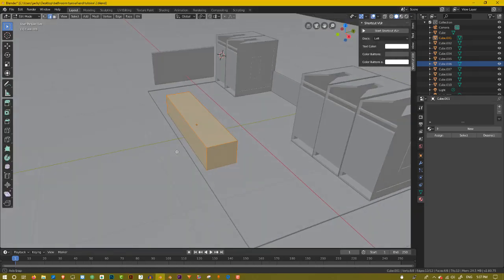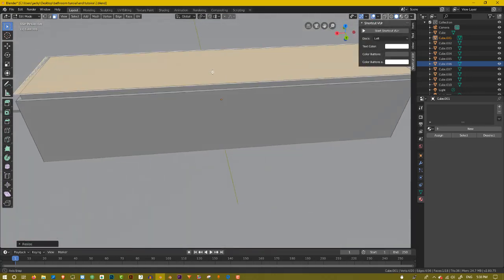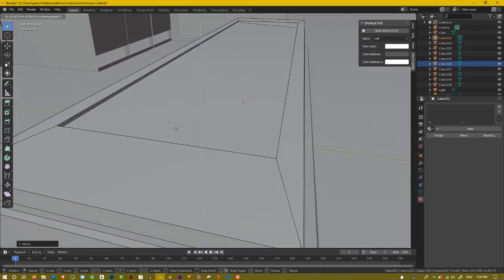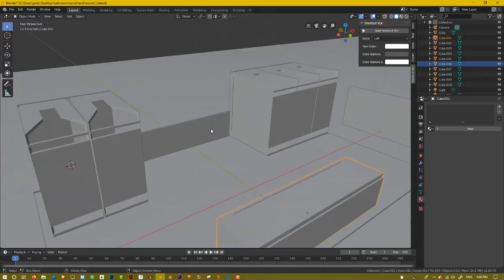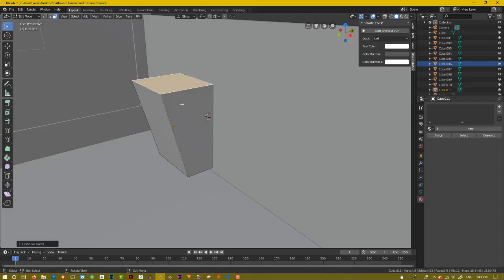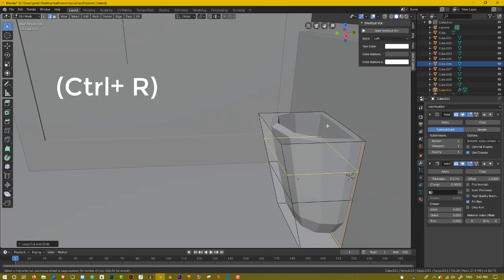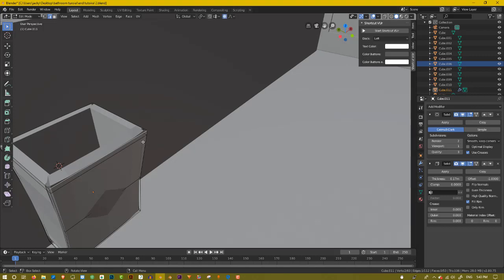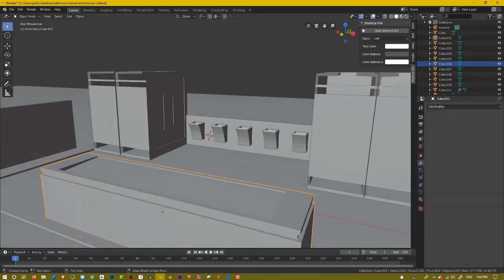Makin' Simple futursing In blender Beginner's Tutotial (bathroom part 3)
Simple blender object creating video.
Short cut notes:
s = scale
g = grab
shift + middle click = moving view
middle click = rotate
E = extrude
Alt + section = ringed selection